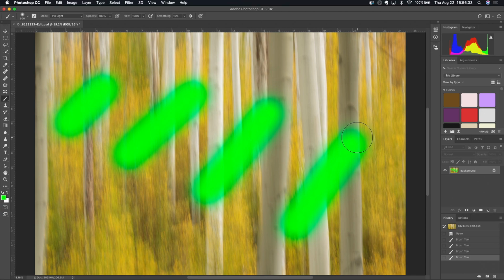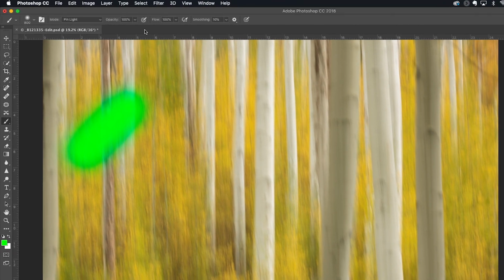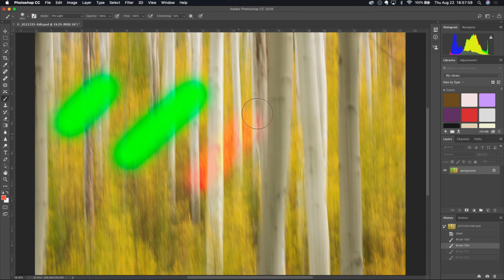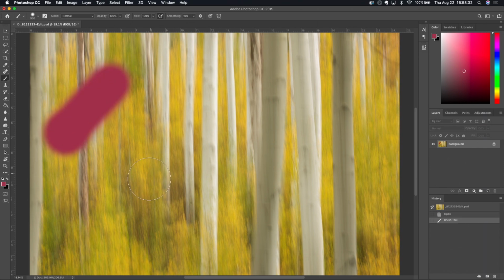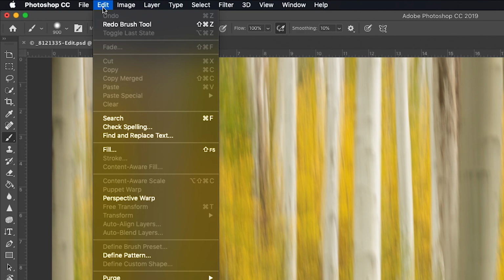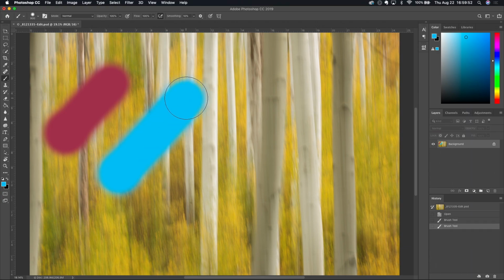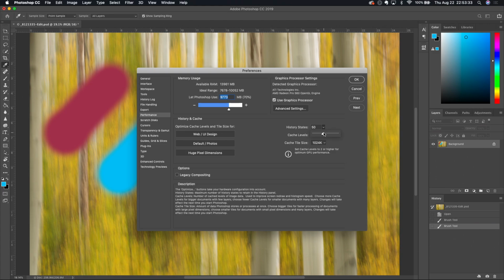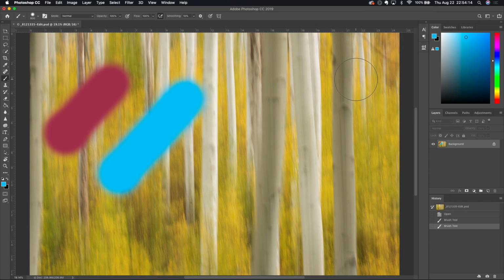Adobe Photoshop Quick Tips (2019-009) - Photoshop's Undo Commands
As you are no doubt aware, Photoshop has a built-in Undo command, but did you know it works multiple ways and has even changed with the most recent release of Photoshop? Get the inside scoop here!